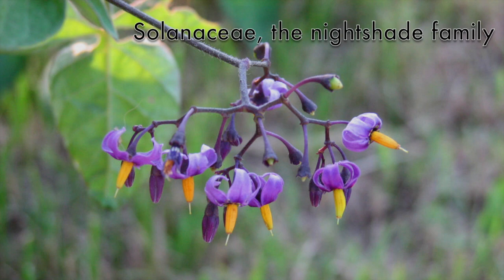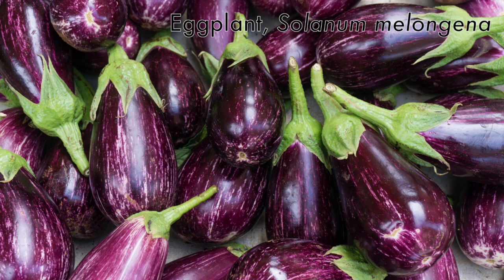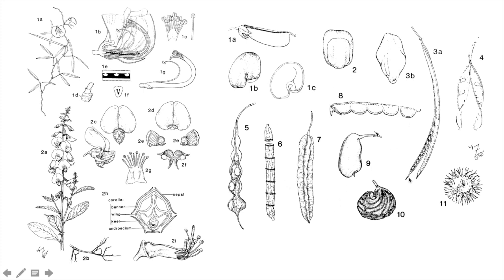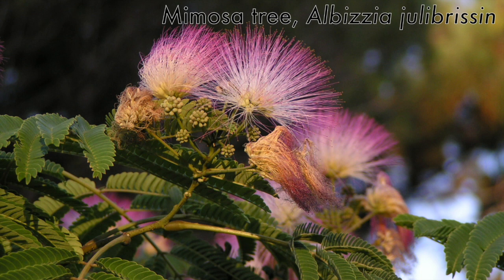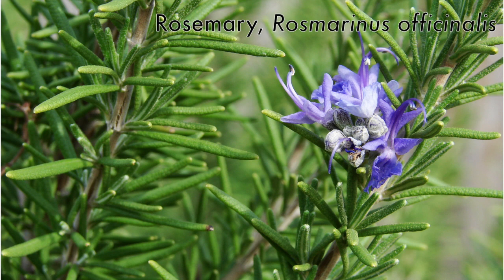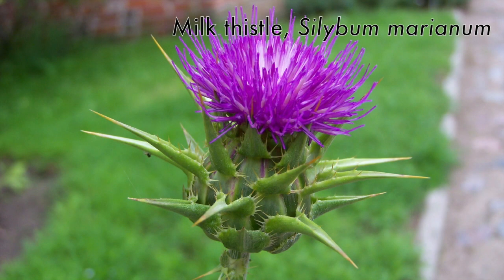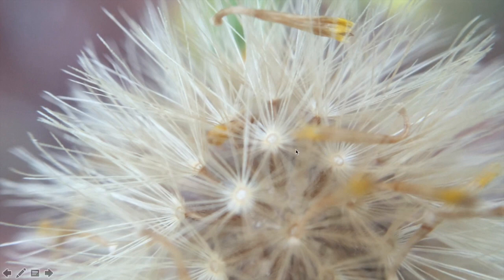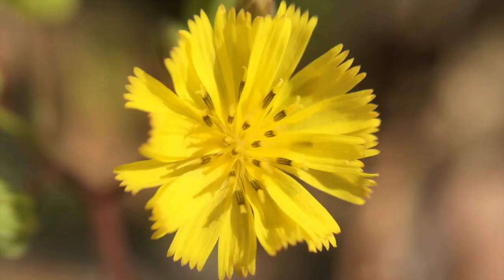Angiosperm Families: Dicots II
Some more important dicot families